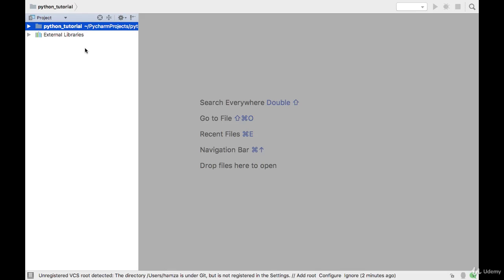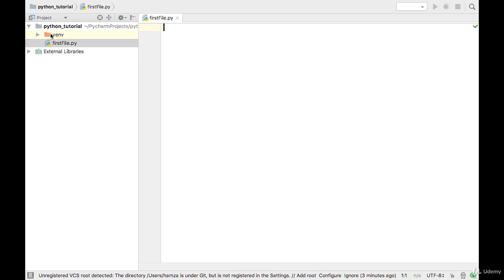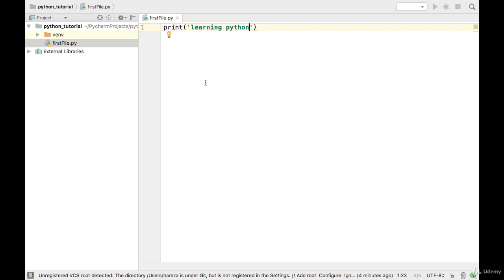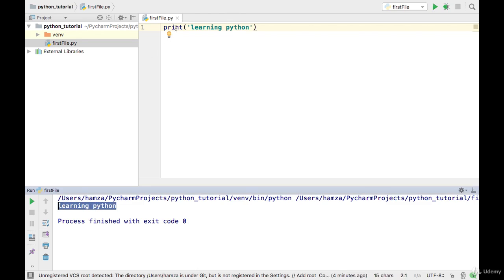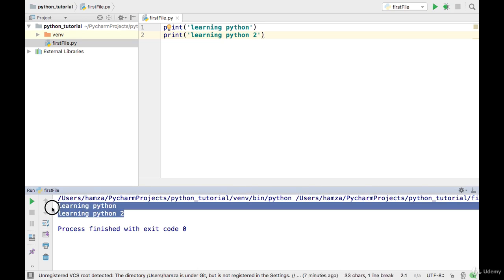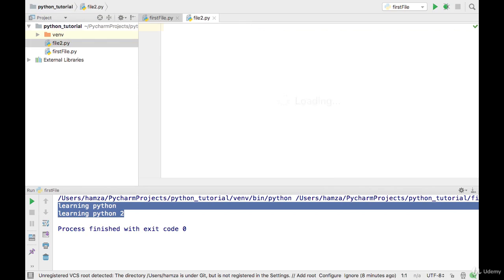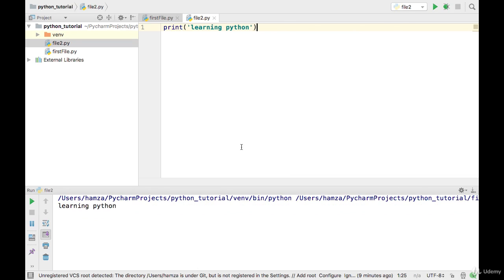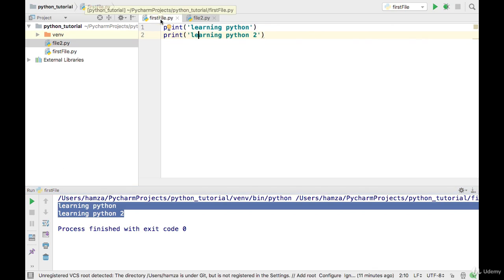Adding python files to project